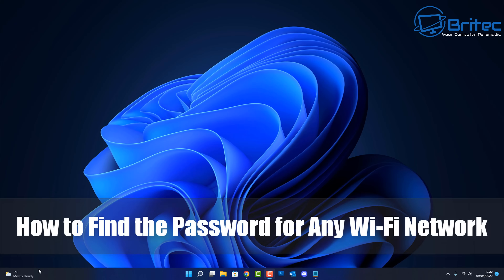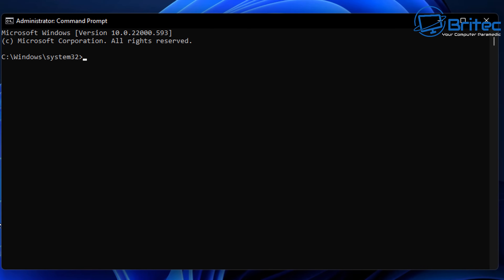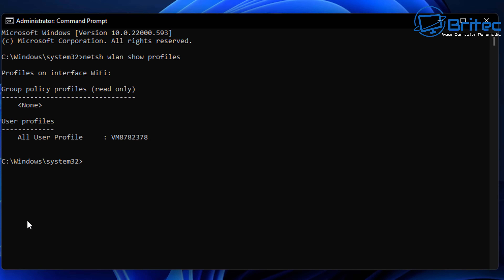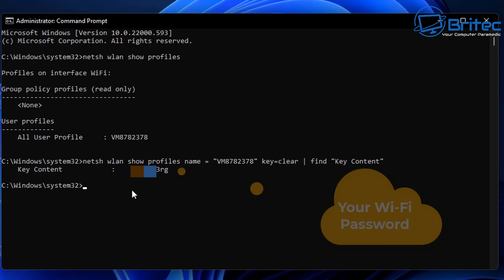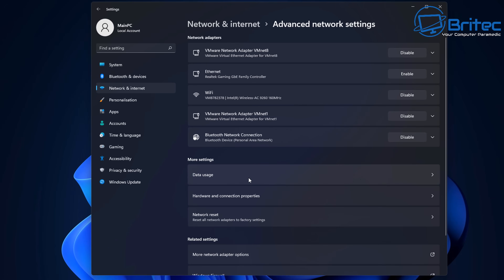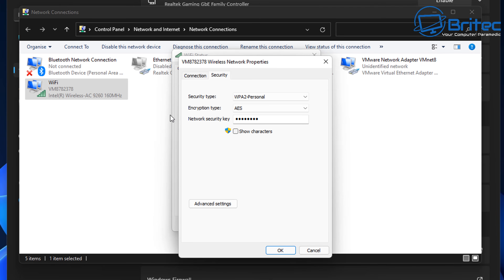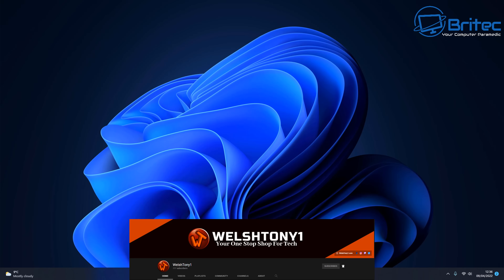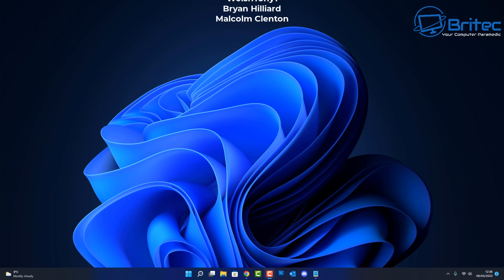How to Find the Password for Any Wi Fi Network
I will show you how to find what your Wi-Fi password is on a Windows 11 PC. This also works on all other versions of Windows, so if you forgot your Wi-Fi network password on your computer or laptop, then you can find it real easy.

netsh wlan show profiles name = "Your Key" key=clear | find "Key Content"